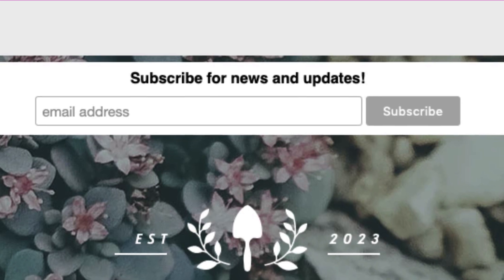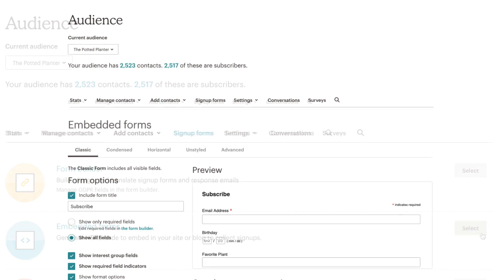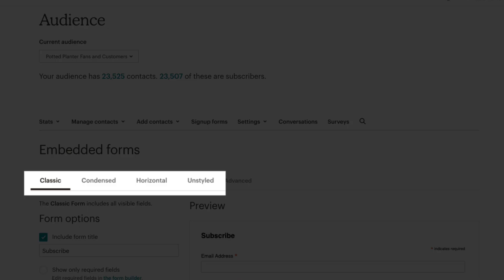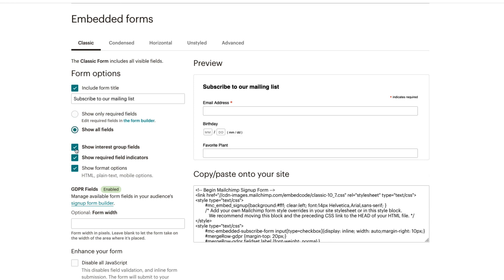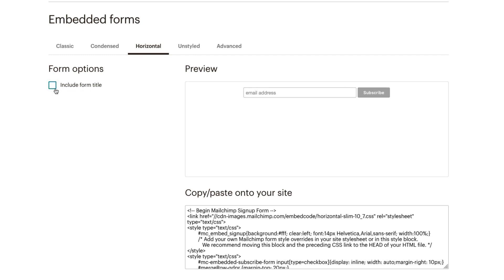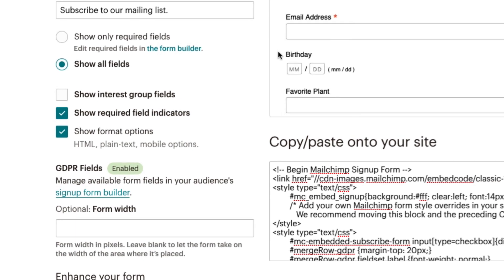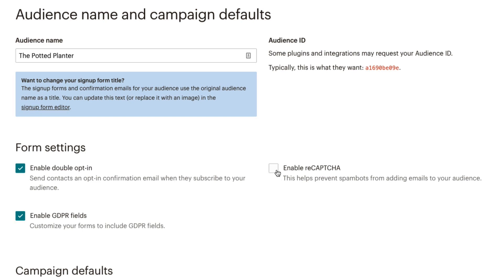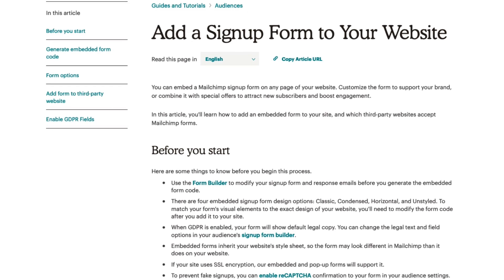UNLISTED Mailchimp Tutorial: Add A Signup Form To Your Website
In this video, we’ll discuss how to add an embedded signup form to your website in Mailchimp to help grow your audience.

Mailchimp allows you to embed a signup form on any page of a website hosted externally from our platform. Unlike hosted signup forms which are published on Mailchimp servers, when you create an embedded form Mailchimp will provide HTML that you can paste into the code of a web page you manage.

After you've created your signup form in the Form Builder, you can choose Mailchimp’s embedded form option to customize and generate HTML code to place into a webpage.

To add a form code to add to a site, we’ll first navigate to the Audience tab and click the Current audience drop-down to select an audience to work with. Then, we’ll click the Manage Audience drop-down, select Signup forms and then select Embedded forms.

Mailchimp’s Form Builder offers four types of forms: Classic, Condensed, Horizontal, and Unstyled. Classic forms look the most like hosted Mailchimp signup forms, Condensed forms are great for a sidebar on your website, Horizontal forms work well as footers, and an Unstyled form has no defined styles.

The Classic form offers more traditional signup form fields, and allows us to customize additional fields and options, including form title, visible and required fields, groups, format options and width.

We can customize the title and width of the Condensed form.

We can choose whether to include the title, or customize it.

Similar to the Classic form, but with no included CSS or JavaScript, the Unstyled form allows greater control and flexibility. We can include a form title, specify form width, determine which form fields to display and require, link to the campaign archive, and more.

Once you’ve decided which form style fits your website, choose a form type and customize the Form Options. Next, highlight all the code in the Copy/Paste onto your site field and copy it to your clipboard.  Then, paste the embed form code into the HTML of a webpage where you want the form to appear.

Mailchimp offers some additional tools that are GDPR friendly, including GDPR form fields. If you have enabled GDPR fields in your Audience, they'll appear on all the forms associated with that audience, including embedded, hosted, pop-up and landing page forms. Mailchimp provides suggested language for GDPR fields. You can also use the form builder to edit the language to meet your marketing needs. For more information of GDPR and GDPR fields, check out our articles in the knowledge base. In the Form Builder, you can find Form Options to show, hide, or customize the form title. Additionally, to help protect your audience from spambot signups, enable reCAPTCHA in your audience settings.

That’s it! We’ve discussed how to add a signup form to your website. For more information on Mailchimp forms, check out our articles in the Knowledge Base.